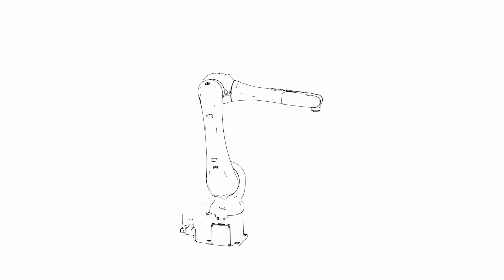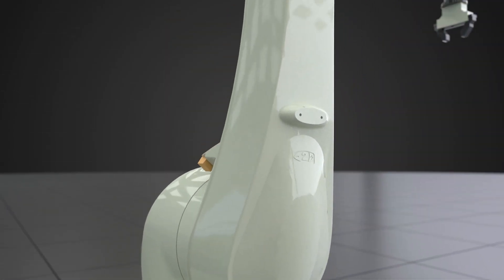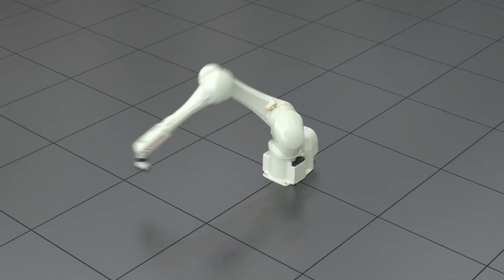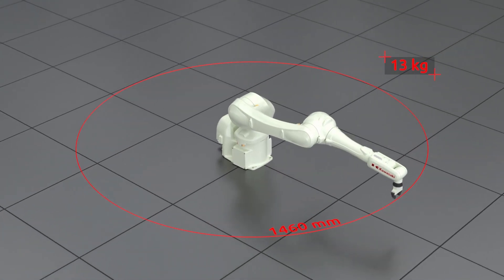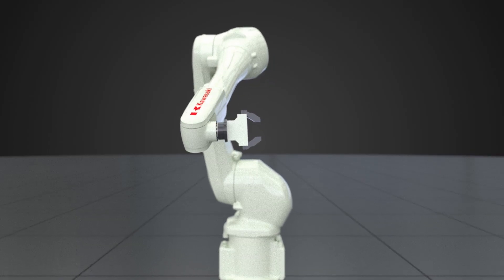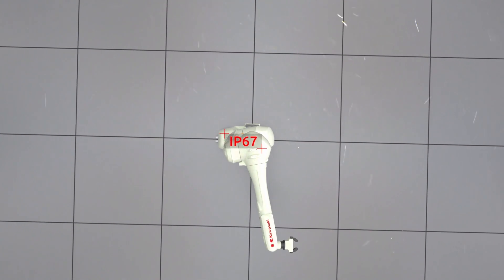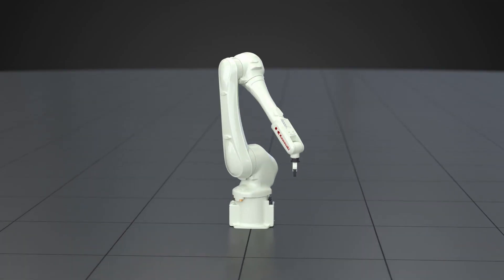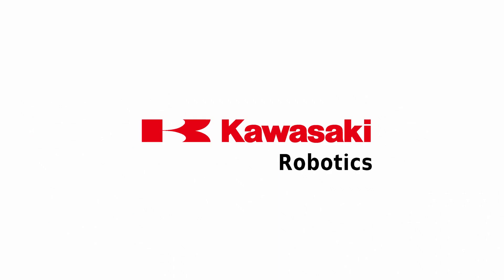Introducing the Kawasaki Robotics RS013N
The latest addition to the successful and versatile R-Series features industry-leading speed, minimum footprint, maximum flexibility and full IP67 classification for both arm and base.